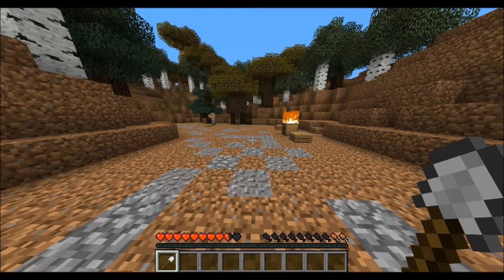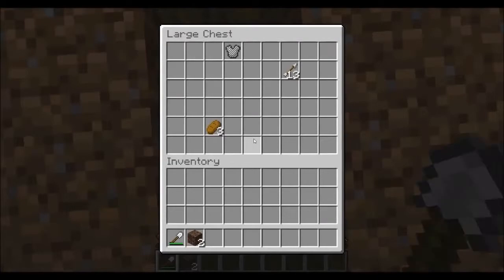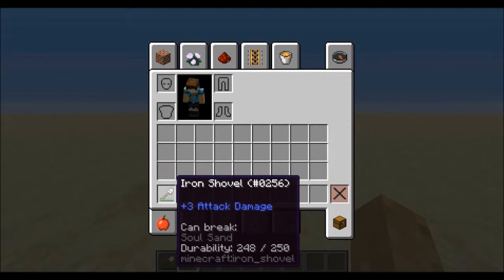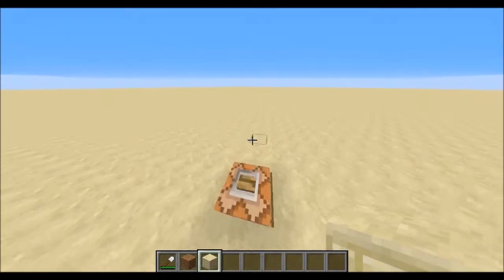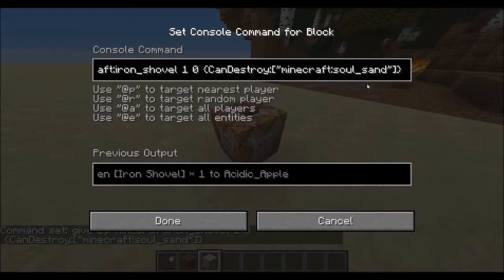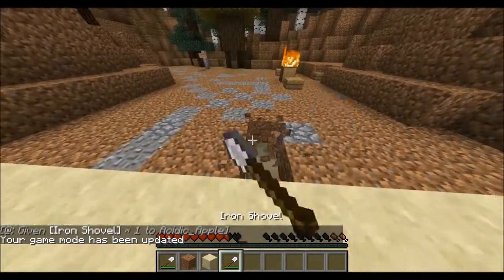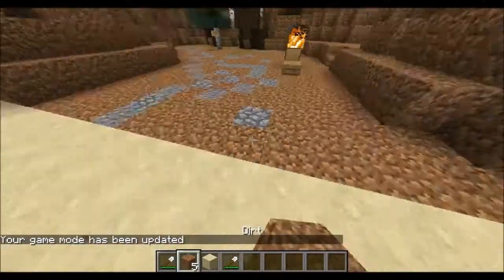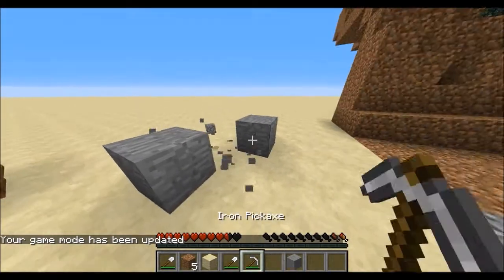Grave Digging - In Minecraft (Can Break Attribute)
Today I show off my concept for Grave Digging in vanilla Minecraft! This uses the latest 'Can Break' Attribute

give @p minecraft:iron_shovel 1 0 {CanDestroy:["minecraft:soul_sand"]}

If you have any questions then post a comment, and I or someone knowledgeable on the matter will answer